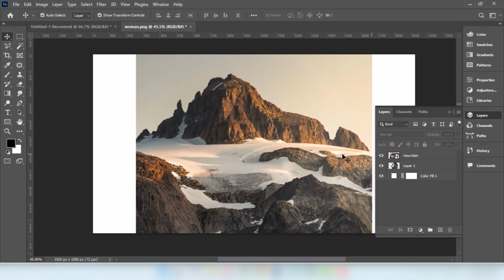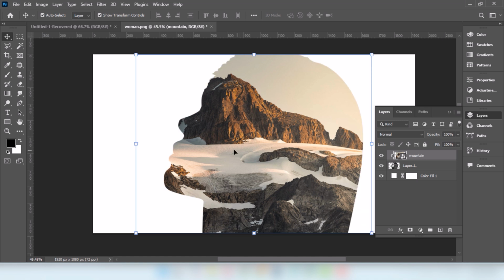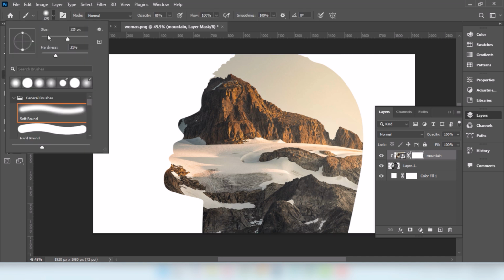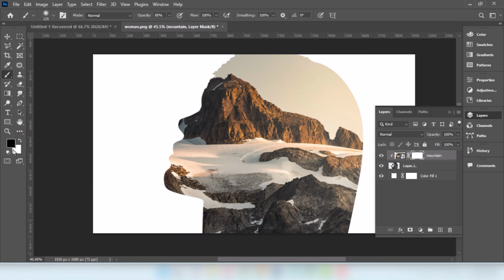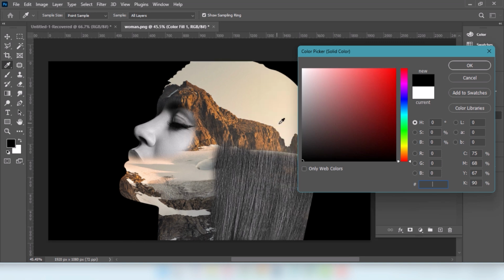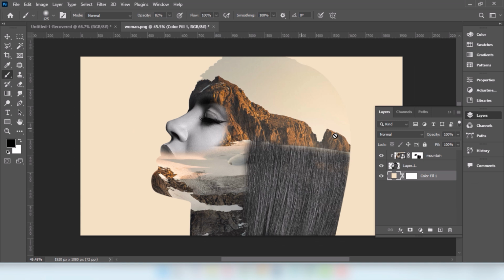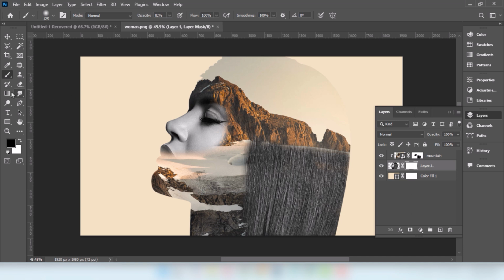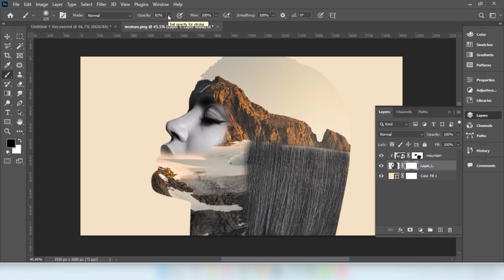Double Exposure Effect in Photoshop | Photoshop Tips and Tricks For Graphic Designer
Unlock the creative potential of Photoshop with this step-by-step tutorial on creating a stunning double exposure effect. Perfect for graphic designers, photographers, and enthusiasts looking to enhance their editing skills. In this video, you'll learn how to blend multiple images seamlessly and add a professional touch to your designs.
𝗕𝗲𝘀𝘁 𝗧𝘂𝘁𝗼𝗿𝗶𝗮𝗹 𝗡.𝗔 𝗚𝗿𝗮𝗽𝗵𝗶𝗰 𝗗𝗲𝘀𝗶𝗴𝗻

► Photo Manipulation
► Photo Effects
► Photoshop Tips and Tricks
► Photoshop Effects
► Photo Editing
► Color Effects
► Blend & Retouching
► Photo Retouching
► Text Effects
► The Basics of Photoshop
► Special Effects
► How to Tutorials
► Shorts
► Adobe Illustrator
► Adobe Photoshop
► Photoshop Trick
► Illustrator Trick
► Graphic Design

Thankyou!